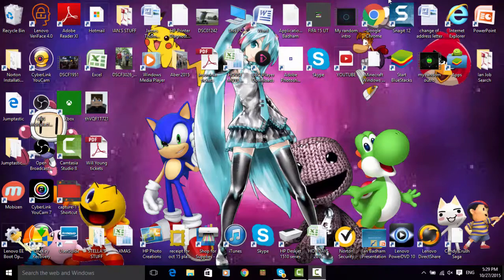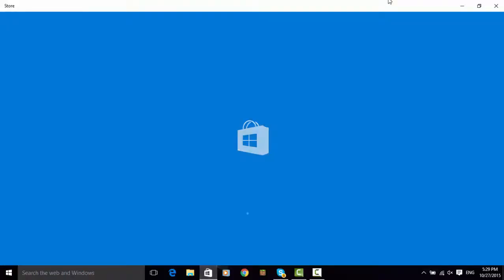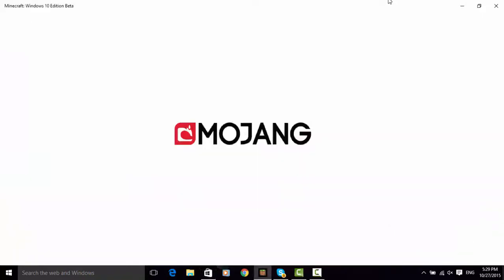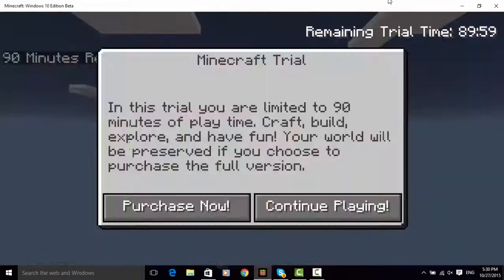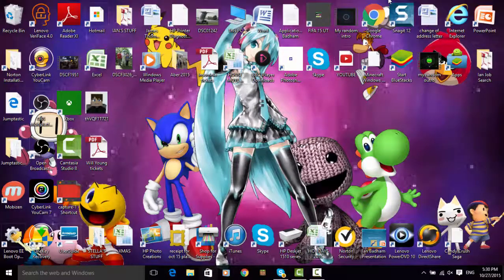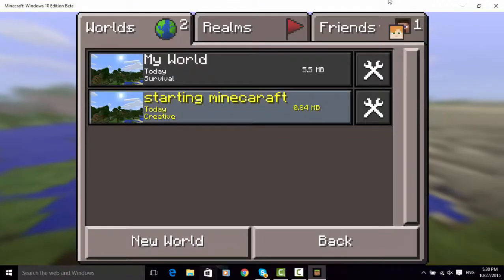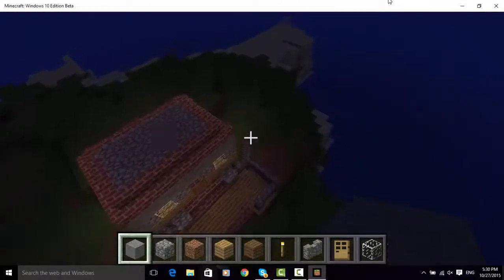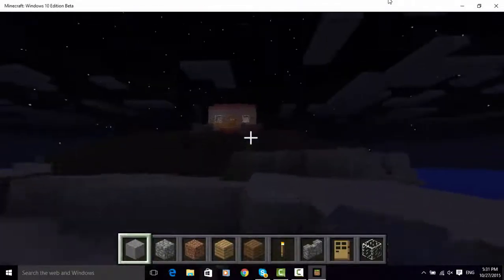camatasia screen recorder test